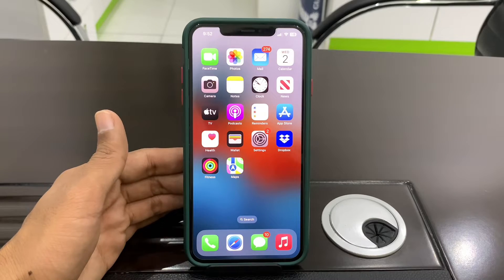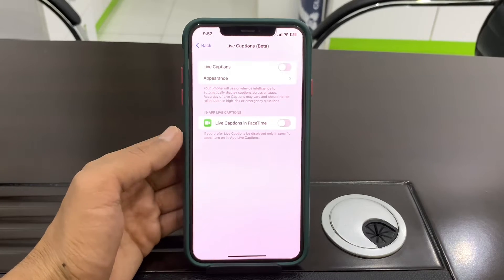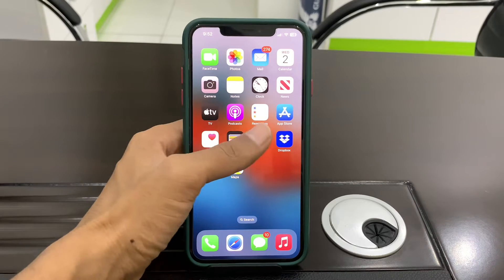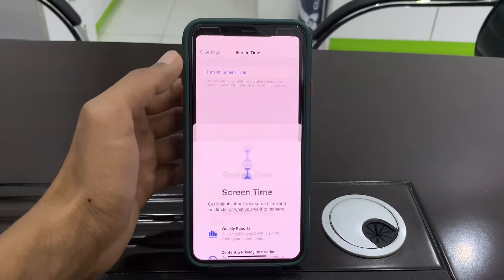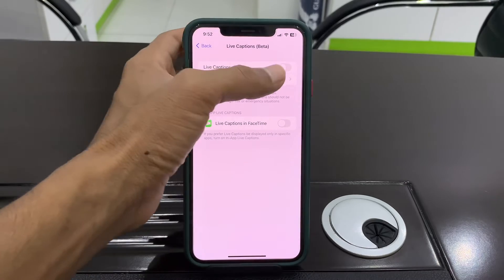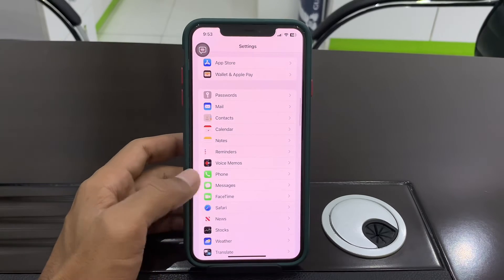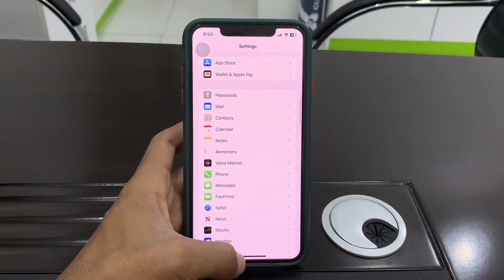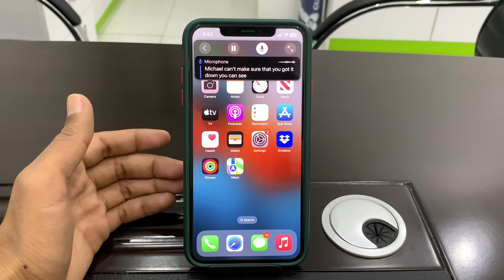How To Fix FaceTime Live Captions Not Working iOS 16 on iPhone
Here’s How To Fix FaceTime Live Captions Not Working iOS 16 on iPhone